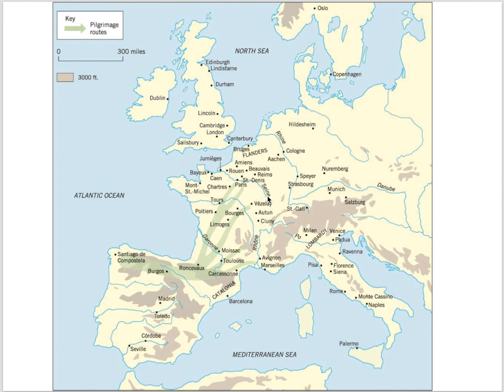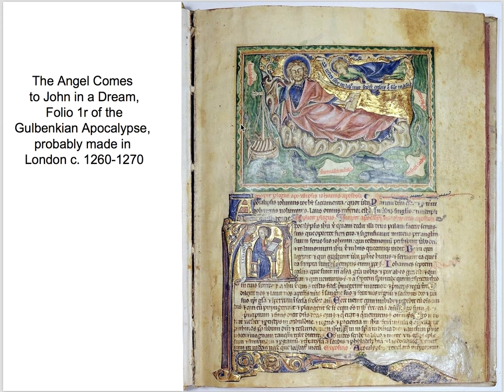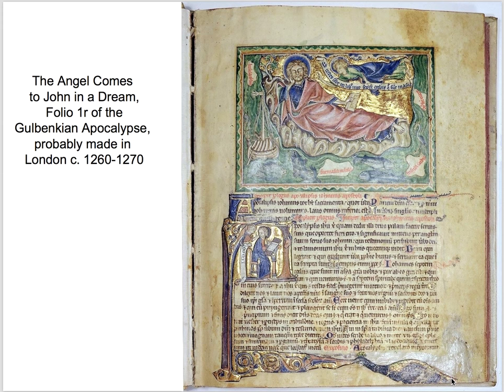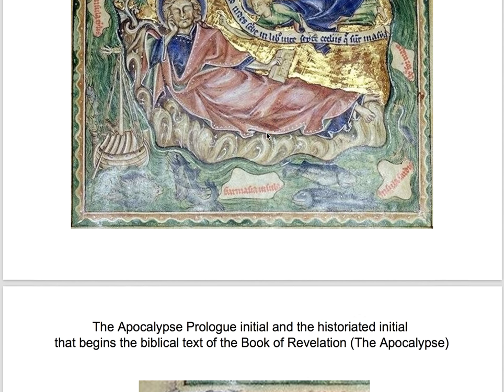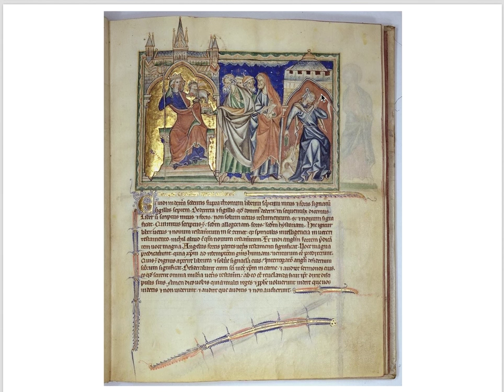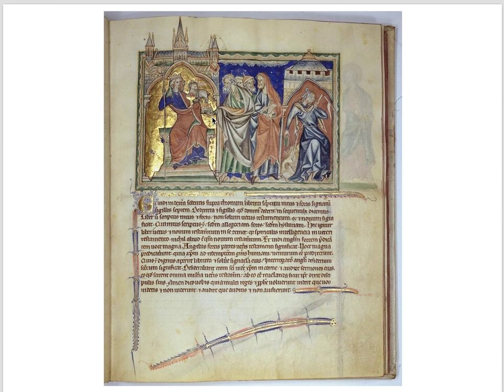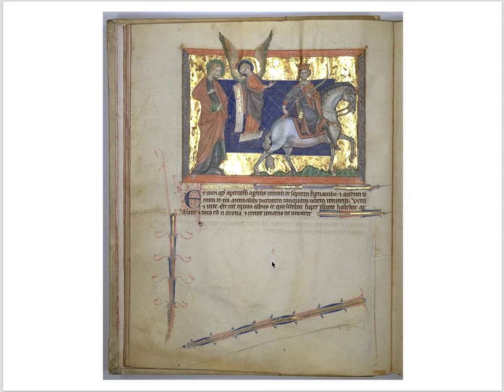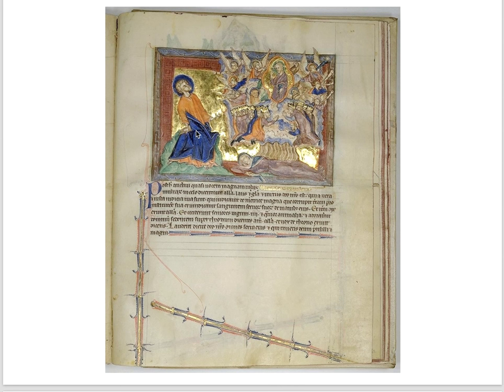English Apocalypse Manuscript Lecture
An overview of the Gulbenkian Apocalypse.